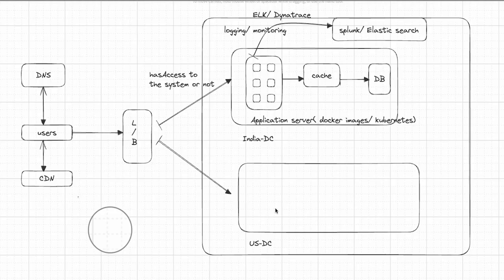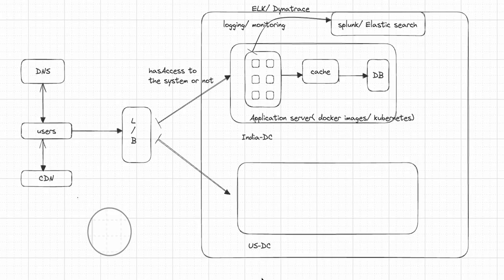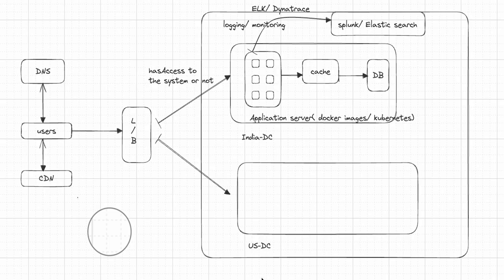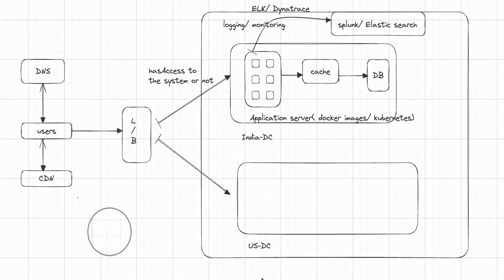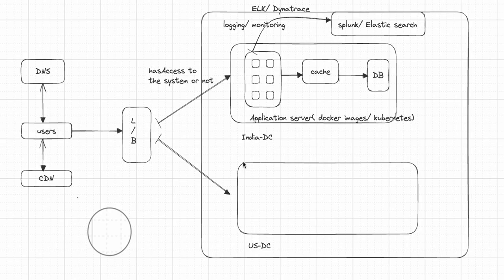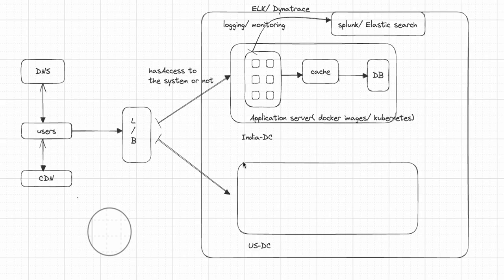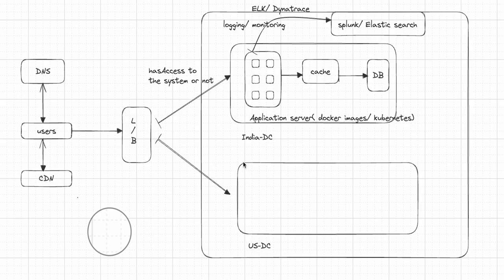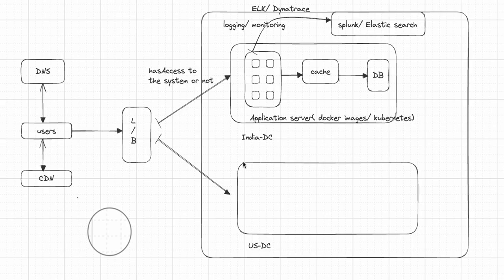Basic Components of System Design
this video will help users to understand about the basic components of system design. the basics components are explained in the precise manner.